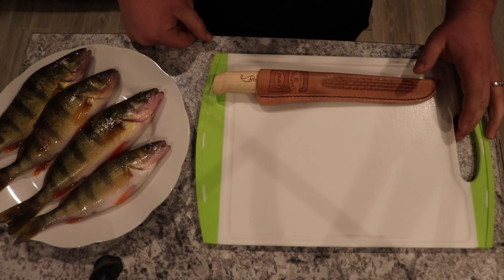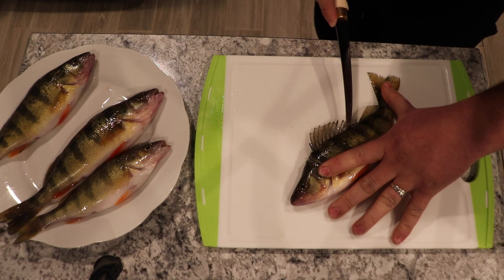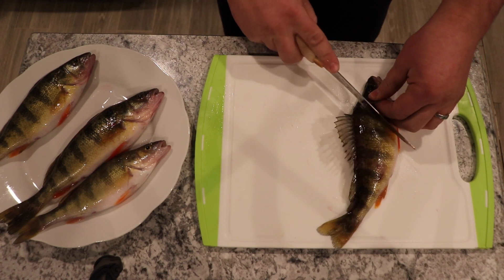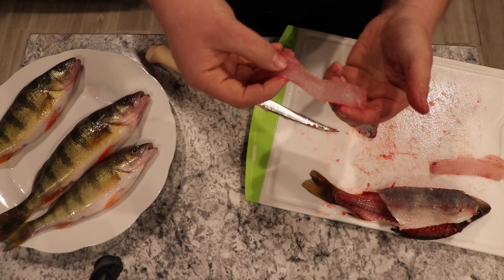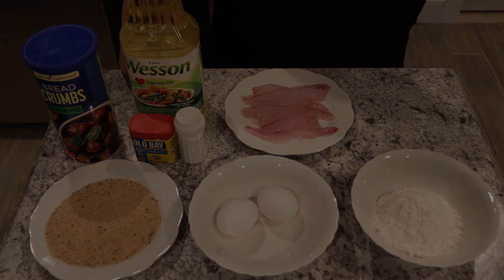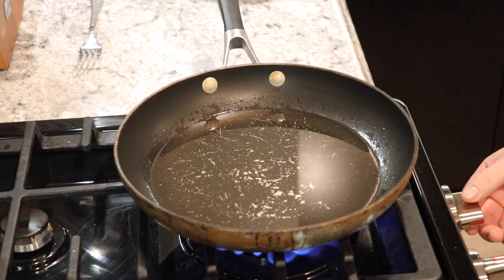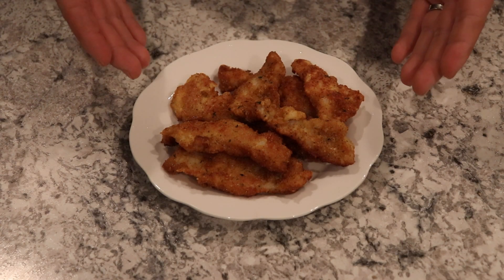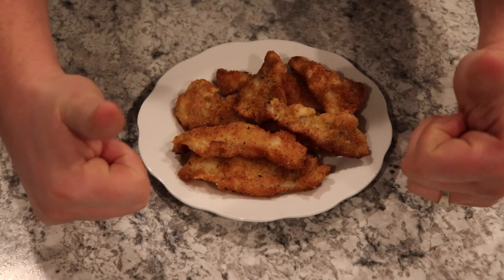FILET & COOK PERCH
2018 catch and cook after first fishing trip of the year. Step by step filet and cook, ingredients are also included.